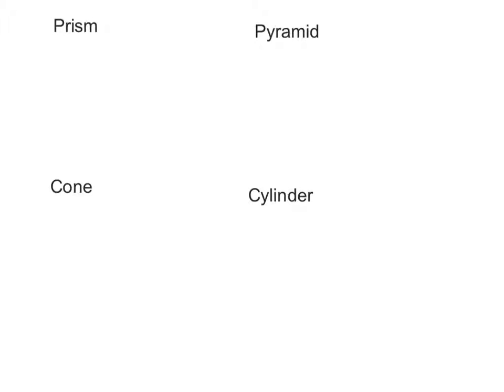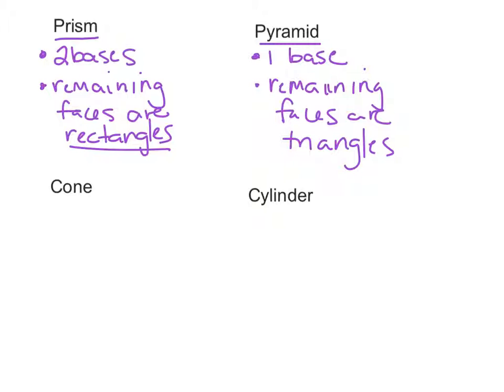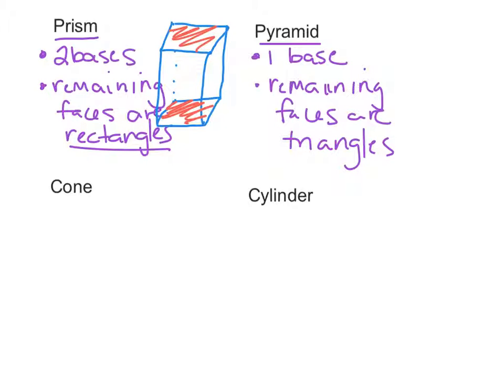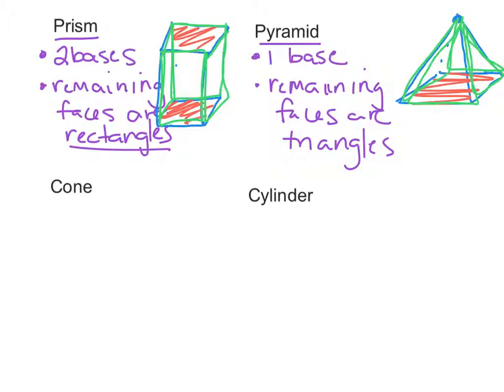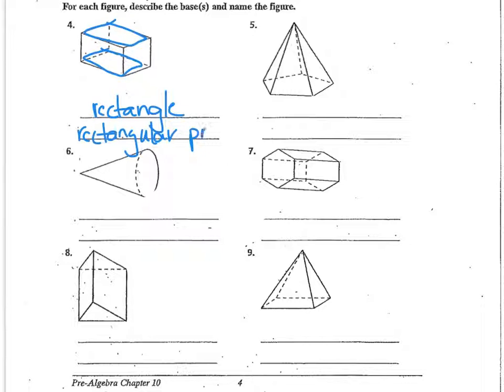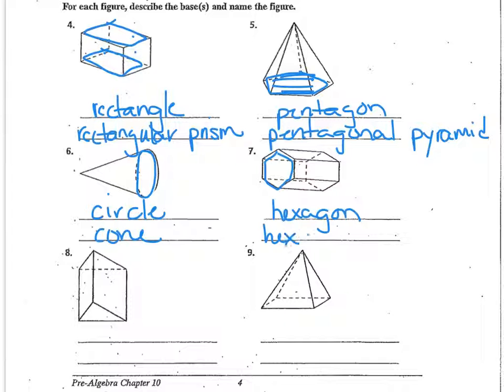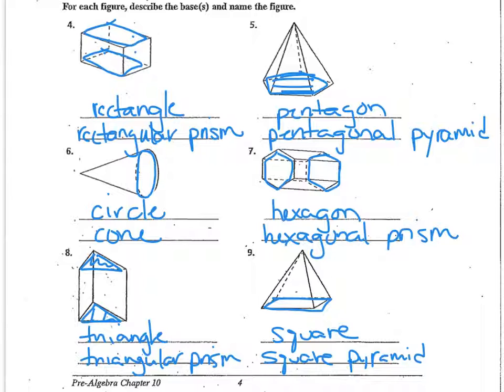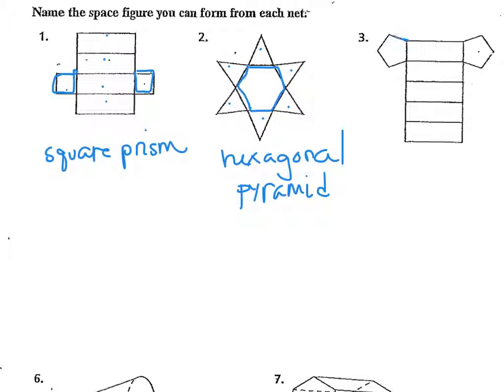naming and classifying 3d figures